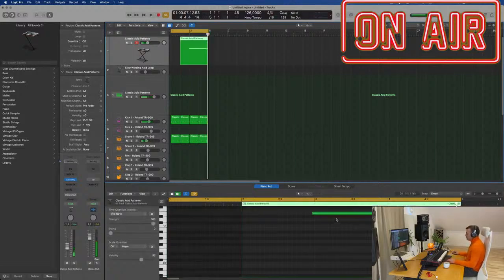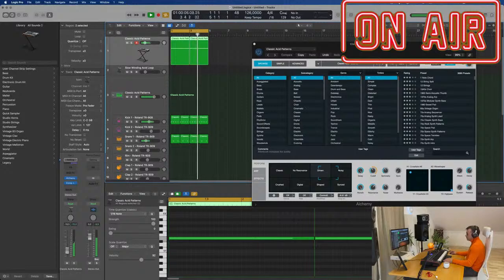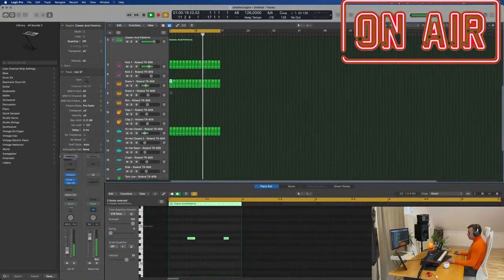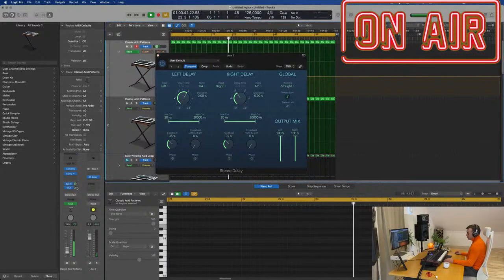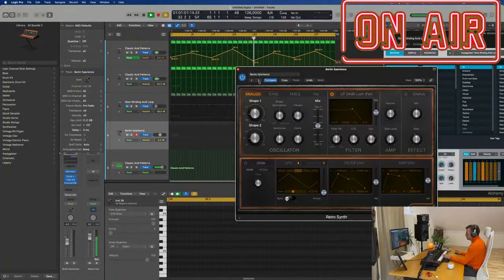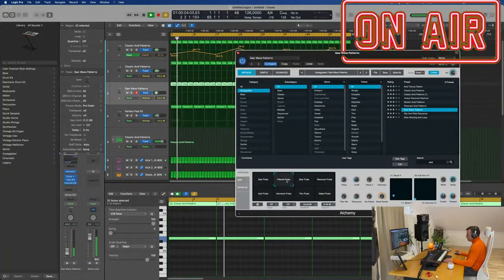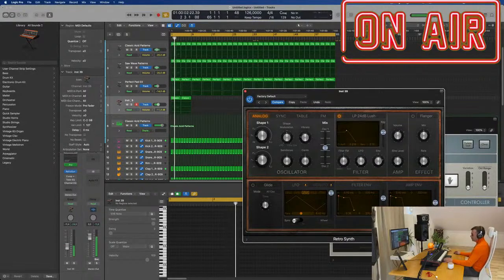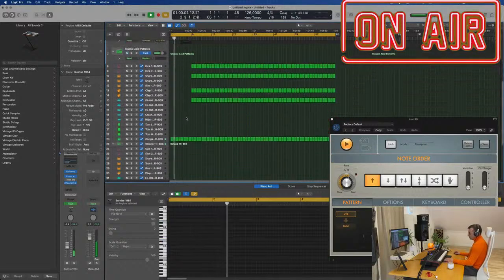How to Make ACID TECHNO Like AFX - TB303 Tribute + Templates: Live Electronic Music Tutorial #303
Learn How to Make ACID TECHNO Like a Pro – Featuring a TB303 Tribute with Templates for Ableton, Logic Pro X, and FL Studio! Watch the full tutorial and download samples, MIDI files, and project templates

Ready to master ACID TECHNO? In this free live tutorial, you’ll learn how to create the signature TB303 sound using the best tools in Logic Pro, Ableton, or FL Studio. Whether you’re new to music production or looking to refine your skills, this step-by-step guide and templates will help you produce music like a seasoned pro.

🔥 What You’ll Learn:

Create a thunderous acid bassline using the Alchemy Synth
Program a classic Roland TR909 beat with powerful kicks, snares, and hi-hats
Design squelchy ACID patterns and TB303 rolling basslines with ease
Add sidechain compression, tube EQ, and perfect filter automation
Develop melodic techno arpeggiators and detailed percussion lines with TR808 samples
2:20 Creating a basic techno beat with TR909
2:50 Programming a TB303 acid pattern in Alchemy Synth
4:13 Mastering glide for the iconic acid feel
7:48 Adding sidechain and analog tube EQ
9:20 Rolling bassline creation with TB303 vibes
12:25 Programming techno percussions
14:31 Filter automation for that classic ACID sound
21:45 Recording lush background pads
23:50 Adding a layered mid bass
26:10 Using TR808 samples for advanced percussion
27:45 Crafting a melodic techno arpeggiator
31:41 Building an engaging song intro
33:47 Final thoughts & next steps

By the end of this session, you’ll have all the tools to create your own acid techno masterpiece. Plus, grab the project template and samples to practice right alongside the tutorial!

May the ACID grooves be with you!